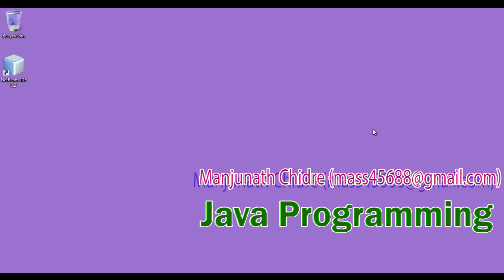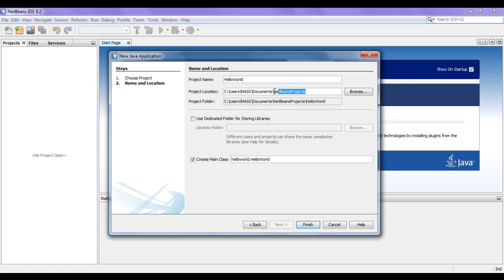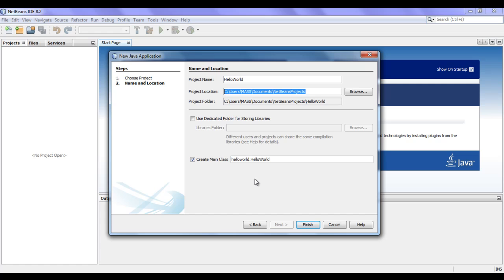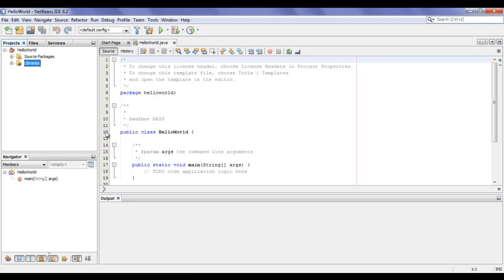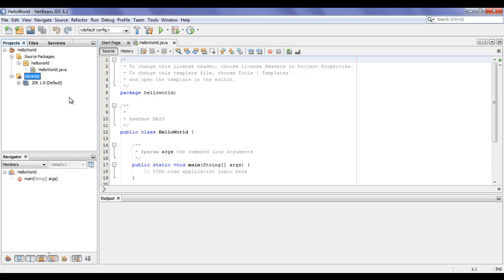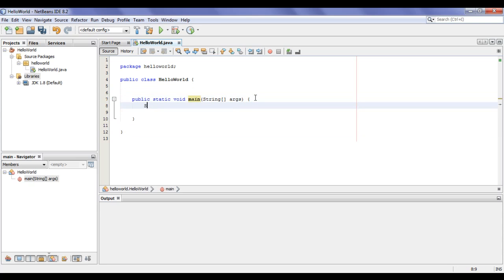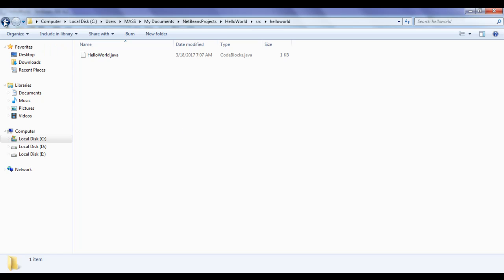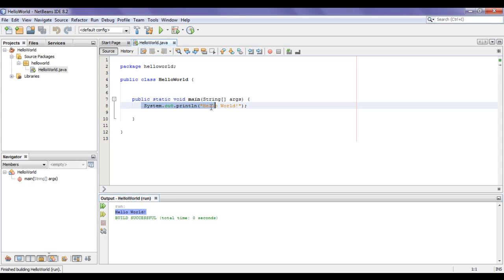How to create New Java project in NetBeans - Java Tutorial 02 🚀